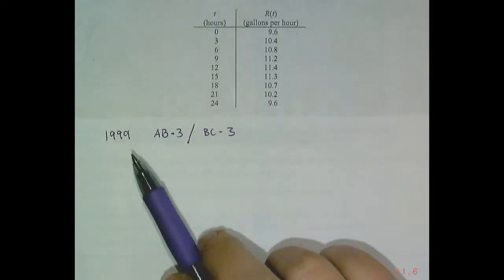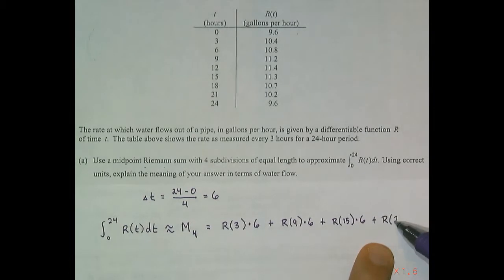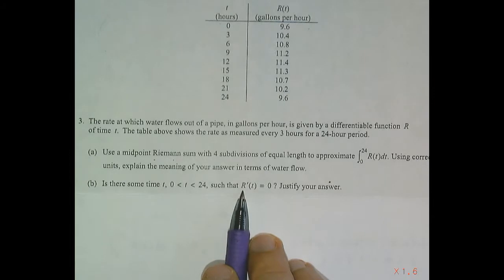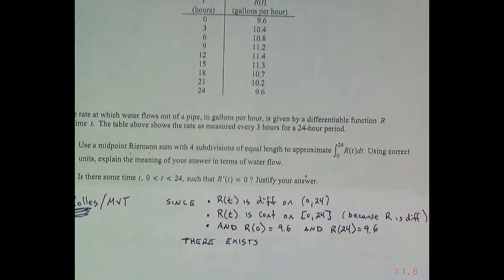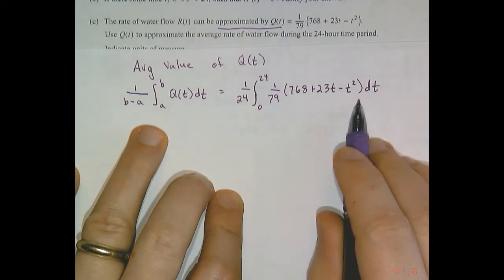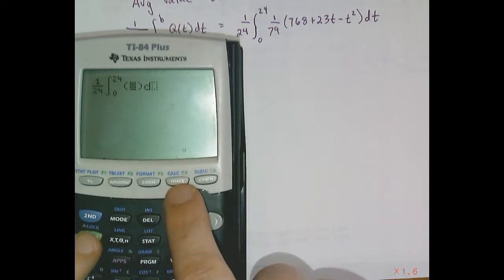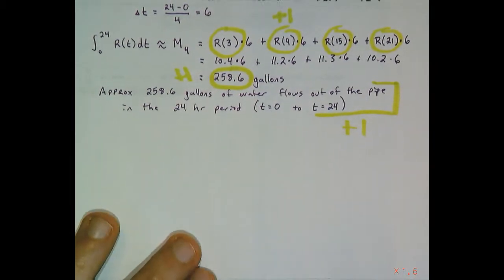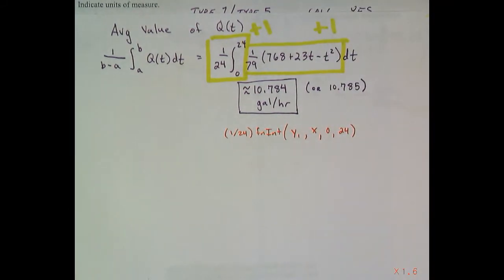1999.AB3.BC3 (Type 1 - Rate & Accumulation) (Type 5 - Calculus & Tables)